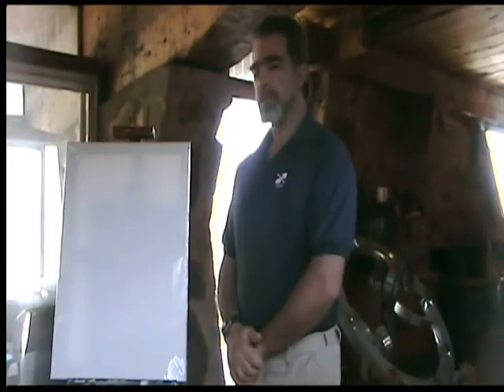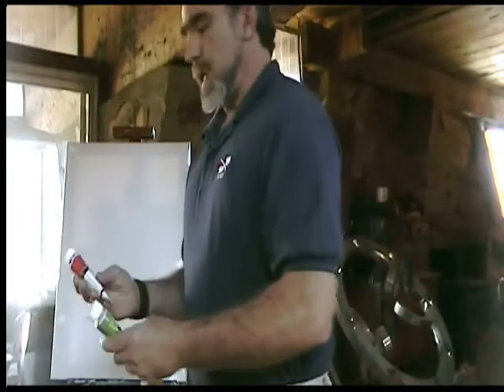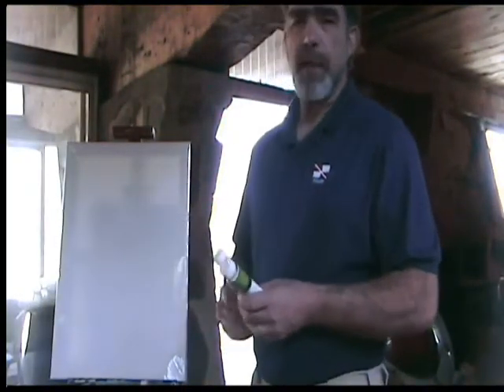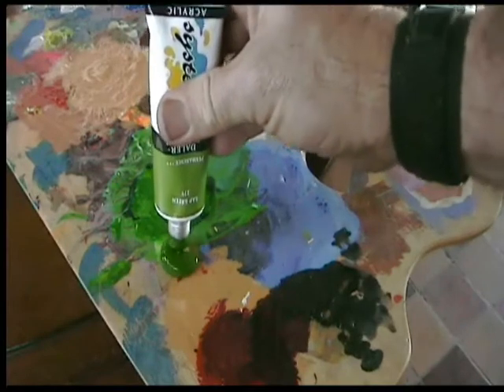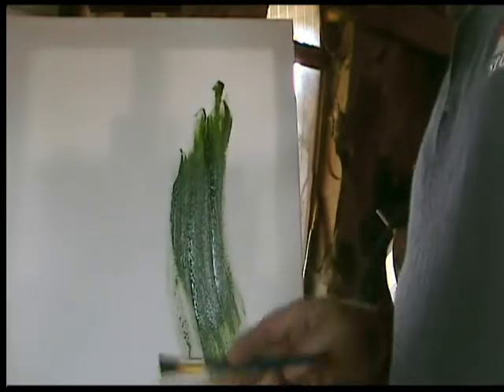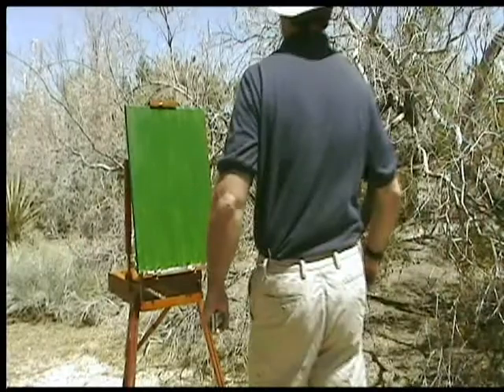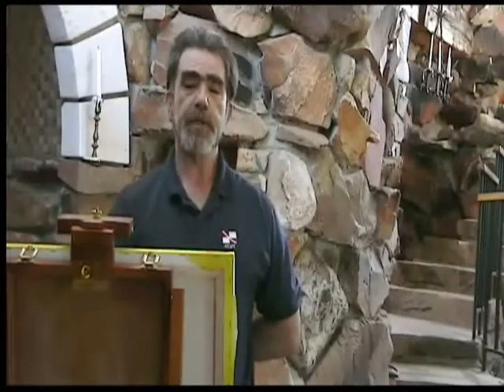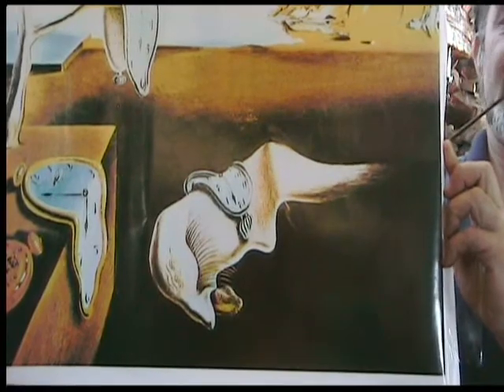Rational man presents Painting for Dips**ts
Ever want to learn to paint? It's not hard.  Especially if you are a modernist.